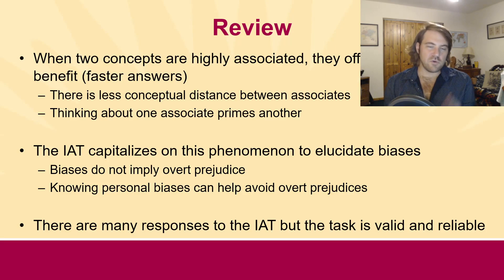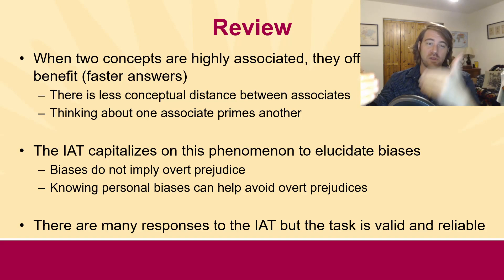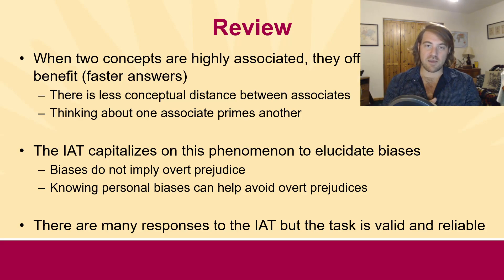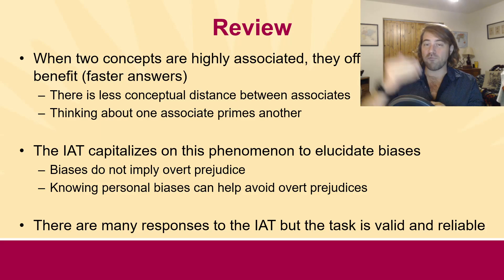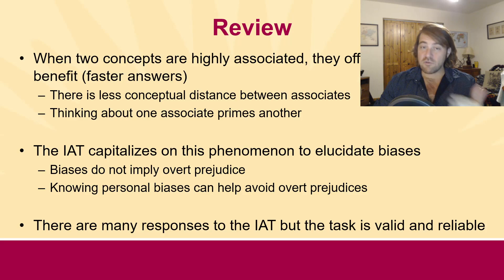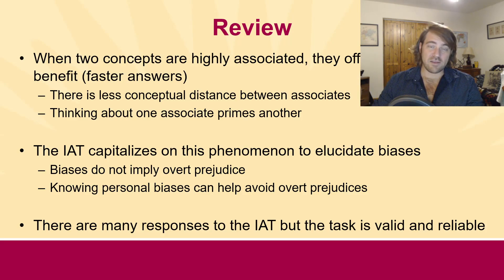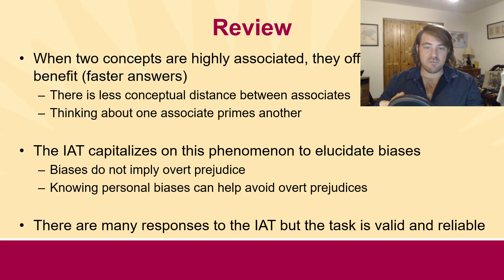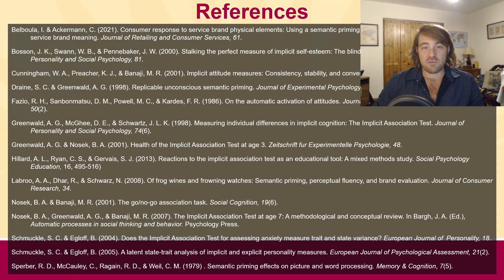HPEN Module 3 IAT Review